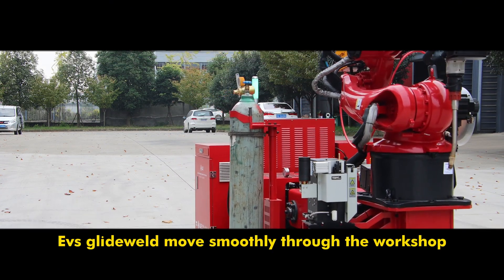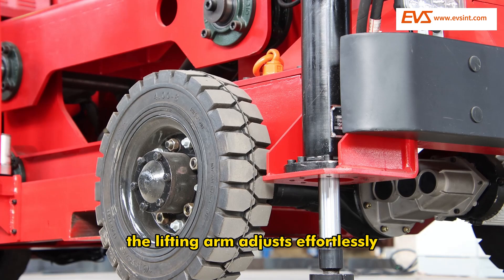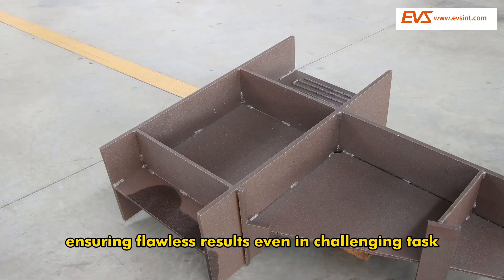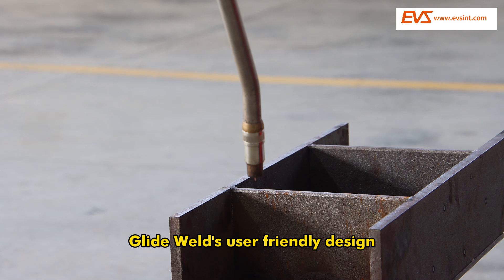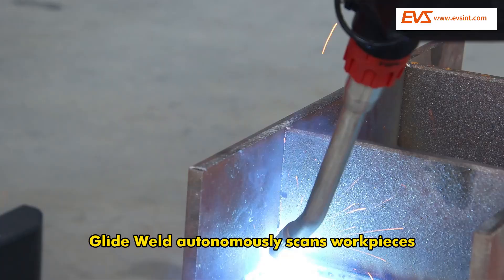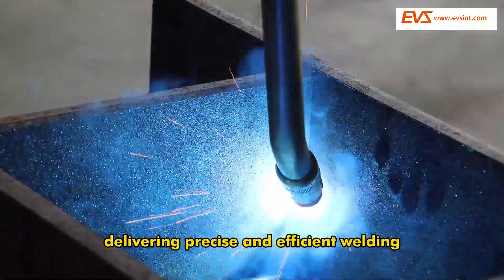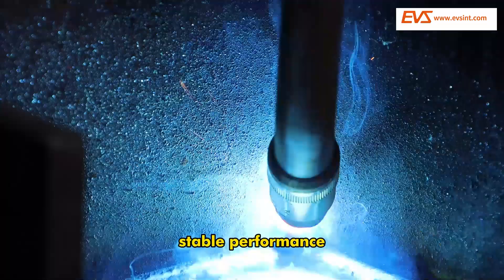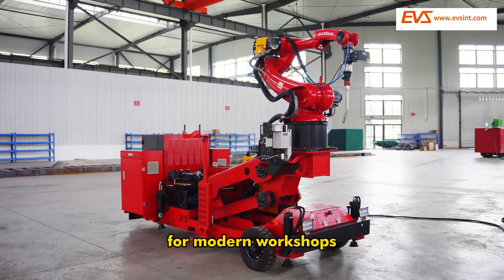Transform Welding Efficiency with EVS-UWS11V10 – Flexible, Smart, and Precise#weldingrobot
Introducing EVS-UWS11V10, the next-generation welding robot designed for ultimate flexibility, mobility, and precision. With its advanced 3D vision recognition, AI-powered capabilities, and unmatched adaptability, EVS-UWS11V10 is built to tackle complex welding tasks in any environment, from workshops to challenging outdoor terrains.
Key Features
Flexible Workpiece Handling
No need for fixture positioning – simply place your workpieces freely, and EVS-UWS11V10 handles the welding with precision.
Outstanding Mobility
Powered by a dynamic battery system, EVS-UWS11V10 is equipped with wireless remote control for smooth and agile movement across uneven surfaces. Its low ground flatness requirement makes it perfect for diverse workshop environments.
Extended Reach for Tall Workpieces
The lift function of EVS-UWS11V10 enables it to easily handle higher workpieces, making it ideal for welding tasks that require extended reach.
3D Vision Recognition
No programming or teaching required – EVS-UWS11V10 autonomously scans workpieces, extracts weld seam information, and adjusts to varying conditions.
AI-Powered Welding
Powered by machine vision and deep learning, EVS-UWS11V10 can automatically detect weld seams and adjust parameters for optimized welding in high-difficulty and dynamic tasks.
With its high adaptability and intelligent automation, EVS-UWS11V10 is your go-to robot for precision welding in any setting.